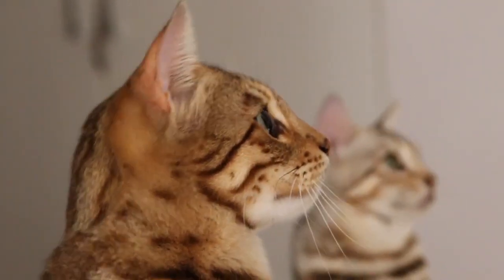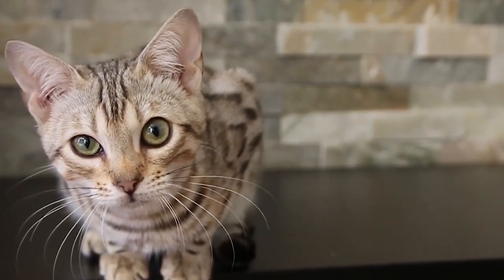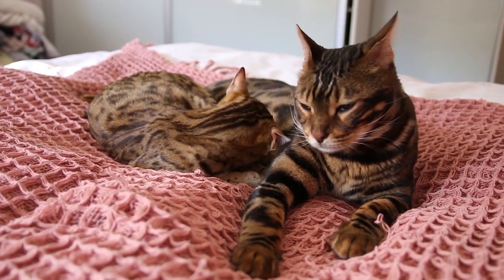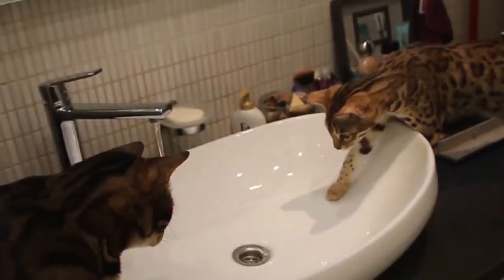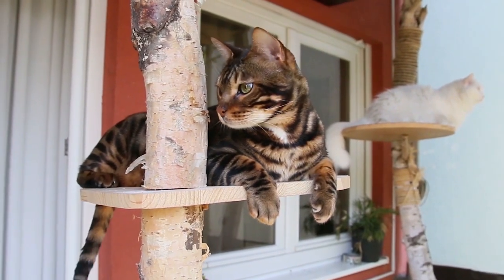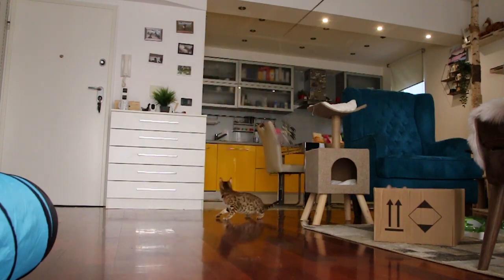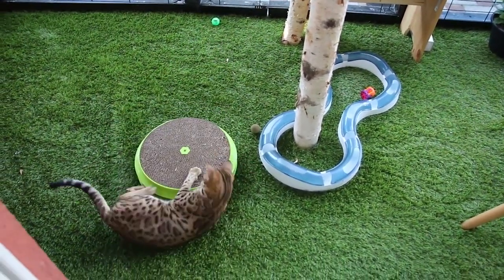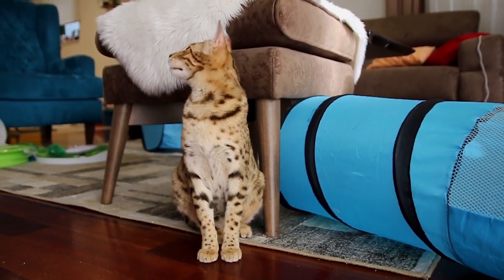15 things you didn't know about the Bengal cat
In this video we will talk about 15 things you didn't know about the Bengal cat. Known as a highly intelligent breed, Bengals characterised by its wild leopard-like appearance. But beside that here are 15 things you didn't know about the Bengal cat

Origins of the Bengal cat
1. Originally they are from US
2. It's considered domesticated from 4th generation
3. Snow bengal appeared early in the breed development
A bengal's intelligence
4. They have great memories
5. They are exceptional hunters
6. They learn tricks fast
Bengal personalities
7. They love water
8. Sensitive on owners mood
9. They produce various meow tones
Bengal's characteristics
10. They have notable coat
11. They are great climbers
12. They are extremely active
Having a Bengal cat at home
13. Buying Bengal is not cheap
14. They are little thieves!
15. They are gentle and affectionate

On top of having a beautiful, distinctive, wild-like fur coat, Bengal cats are intelligent, active and energetic. They love their owners and can sometimes act quite dog-like, playing games like fetch and following their owners. They are great family pets and one thing is for sure, you will have a lot of fun raising them and playing with them. A Bengal cat should be a great fit into your everyday life.

If you are planning on getting a Bengal, then have fun!